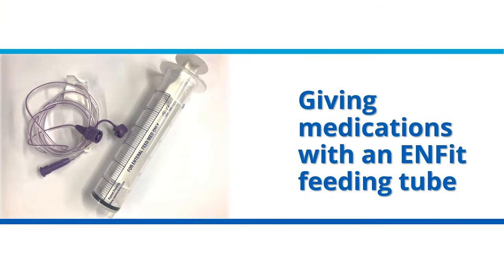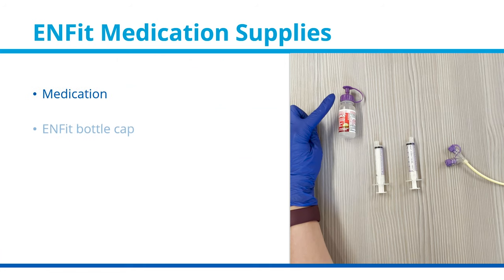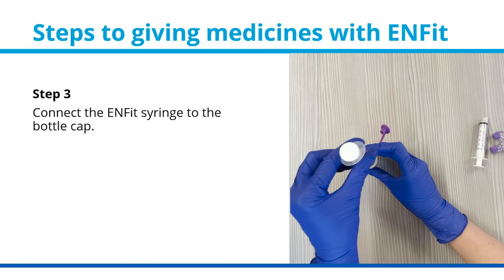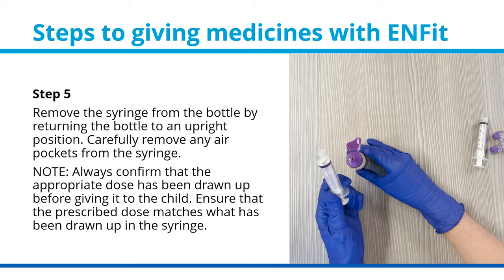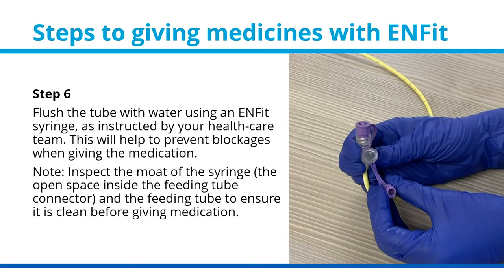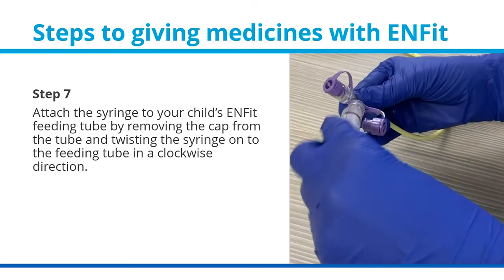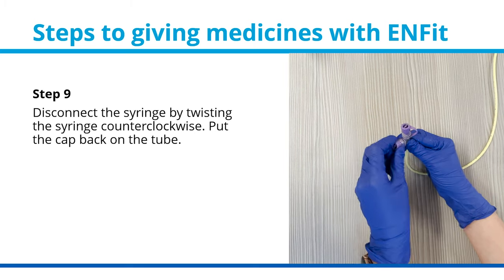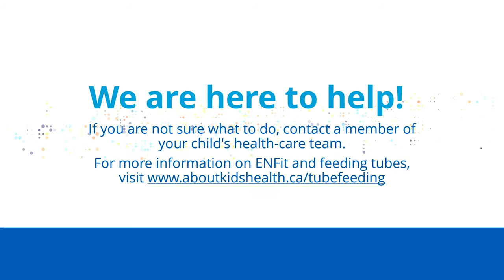How to give medication with an ENFit feeding tube | AboutKidsHealth at SickKids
ENFit is a new global standard for feeding tube supplies and accessories. ENFit is a safer design for feeding tube connectors that is being adopted around the world. The change will affect NG, NJ, G, J, GJ, and combination G/GJ tubes, feeding accessories and syringes.
*Do not follow these steps until your child has been switched to ENFit supplies and you have been instructed to do so by your health-care team.

VIDEO TRANSCRIPT

Giving medications with an ENFit feeding tube. Important. These instructions are only for children who use ENFit feeding tube supplies and accessories. If you are not sure if your child has ENFit supplies and accessories for their feeding tube, please contact a member of their health-care team. Supplies. Medication, ENFit bottle cap, ENFit syringes (one for medication one for water), ENFit feeding tube.
Step 1. Wash your hands thoroughly using soap and water.
Step 2. Place the ENFit bottle cap onto the medication bottle.
Step 3. Connect the ENFit syringe to the bottle cap.
Step 4. Turn the medication bottle upside down and draw up the required medication dose as instructed by the health-care team.
Step 5. Remove the syringe from the bottle by returning the bottle to an upright position. Carefully
remove any air pockets from the syringe.
Note: always confirm that the appropriate dose has been drawn up before giving it to the child. Check that the dosage on the medication bottle matches what has been drawn up in the syringe.
Step 6. Flush the tube with water using an ENFit syringe as instructed by your health-care team.This will help to prevent blockages when giving the medication. Note: inspect the moat of the syringe (the open space inside the feeding tube connector) and the feeding tube to ensure it is clean before giving medication. Follow the cleaning video for instructions on how to clean the feeding tube moat.
Step 7. Attach the syringe to your child's ENFit feeding tube by removing the cap from the tube and gently twisting the syringe onto the feeding tube in a clockwise direction.
Step 8. Give medication at a rate your child can tolerate. Note: after giving medications always flush with water using an ENFit syringe
as instructed by your health-care team.
Step 9. Disconnect the syringe by twisting the syringe counterclockwise and put the cap back on the tube. Note: inspect the moat and clean the tube after giving medications to prevent buildup.
Step 10. Clean and store the supplies as instructed by your health-care team. Remember we're here to help. If you are not sure what to do, contact a member of your child's health-care team.